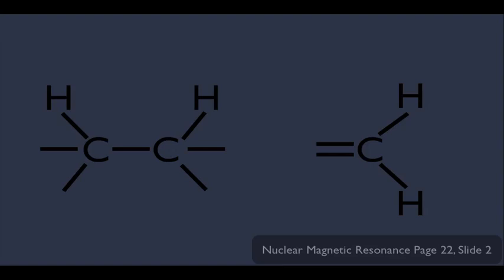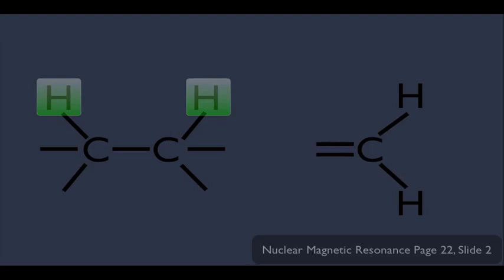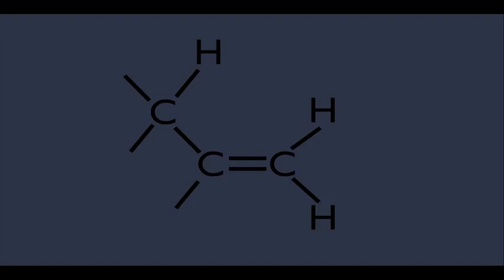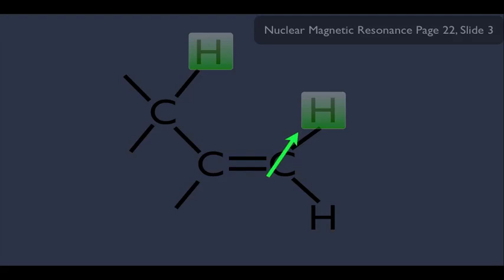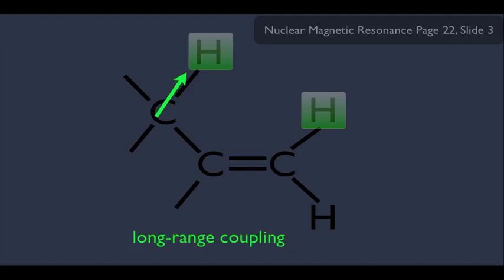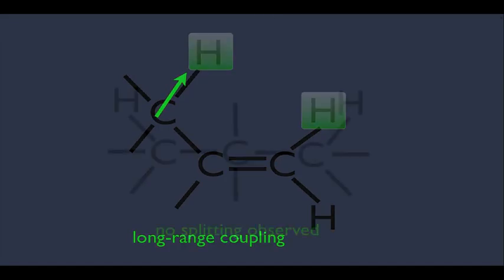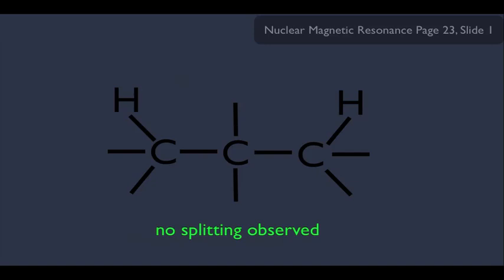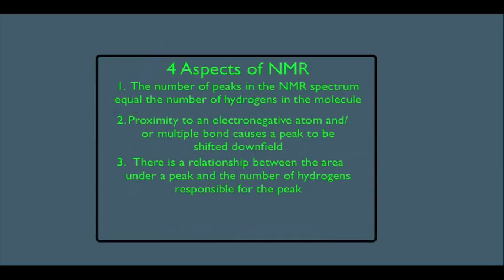Splitting of Signals in NMR 4th Aspect of NMR Part 2